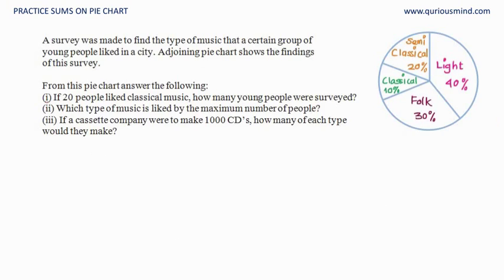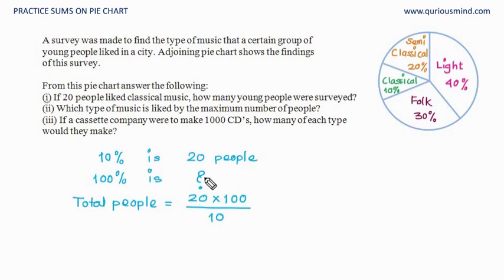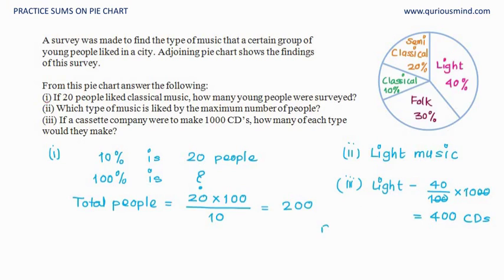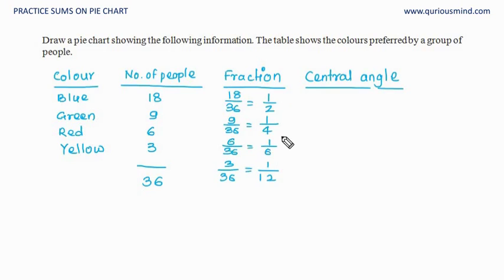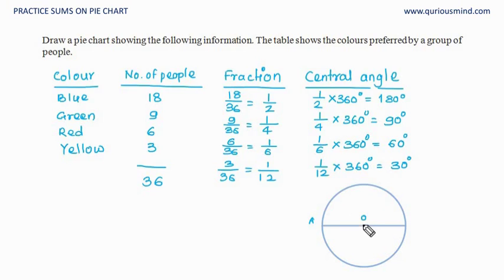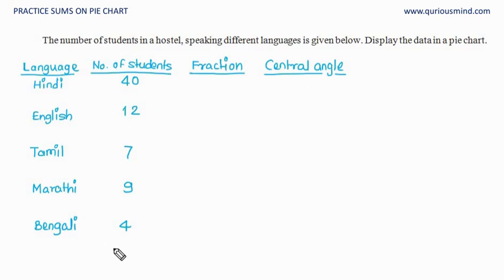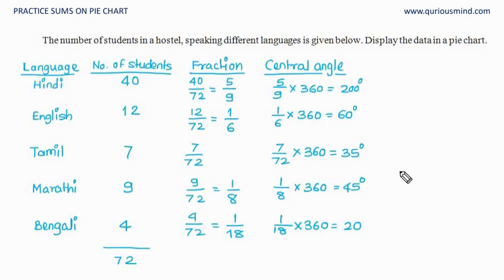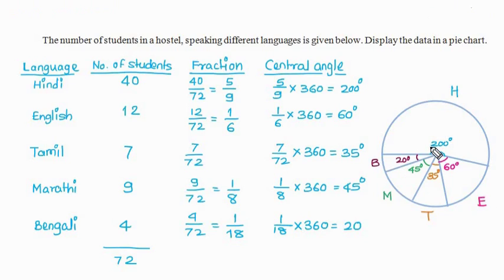Data Handling - Practice Sums 4 (Pie Chart)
In this video we will see how to solve sums related to Pie Chart and how to draw a pie Chart.